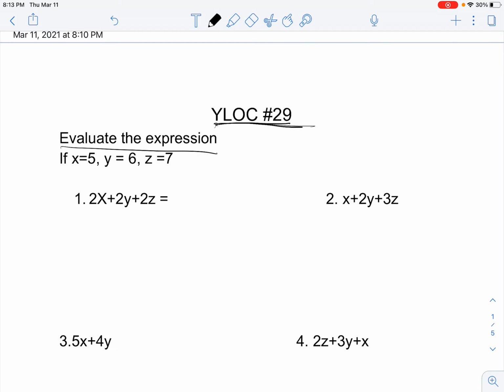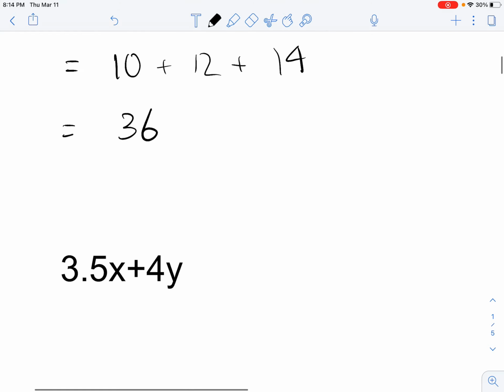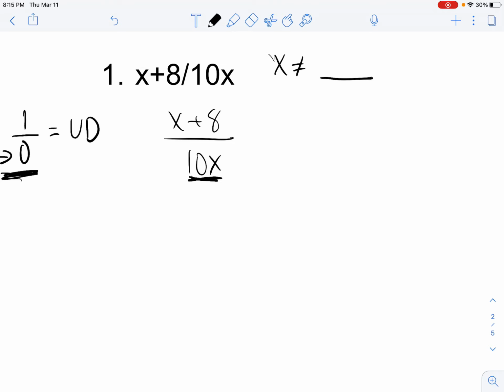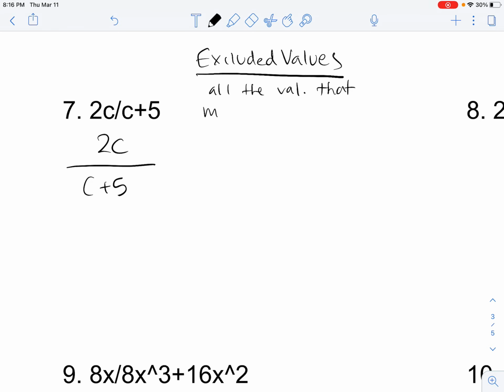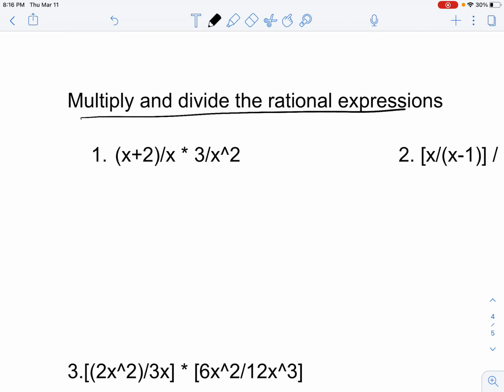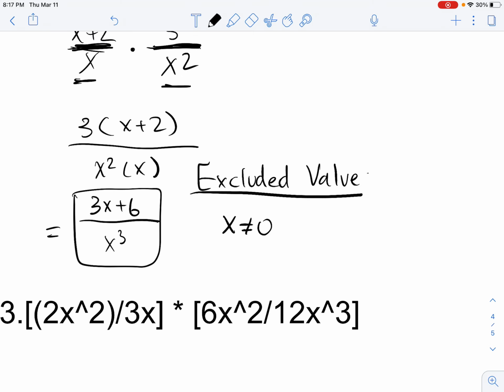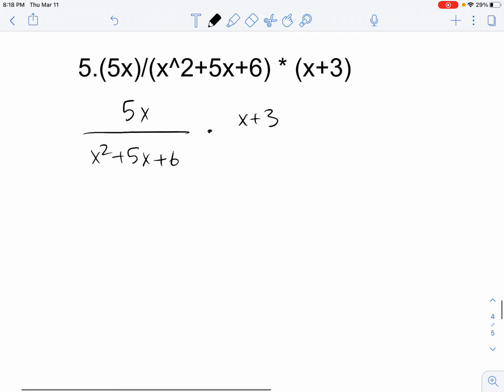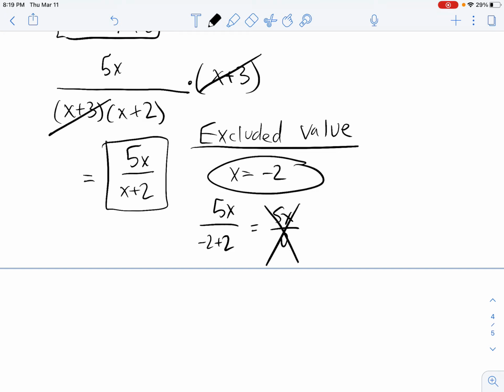7th Grade Math | Lesson 29 #3